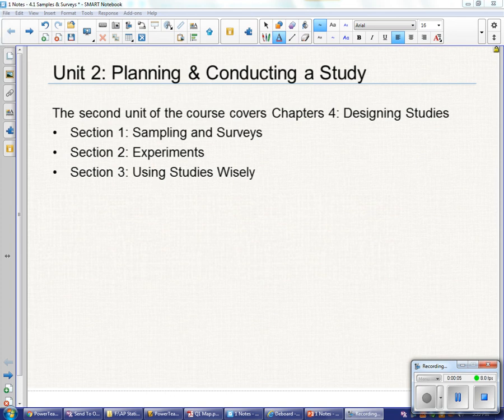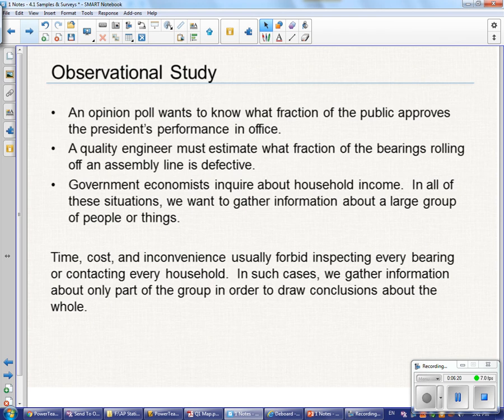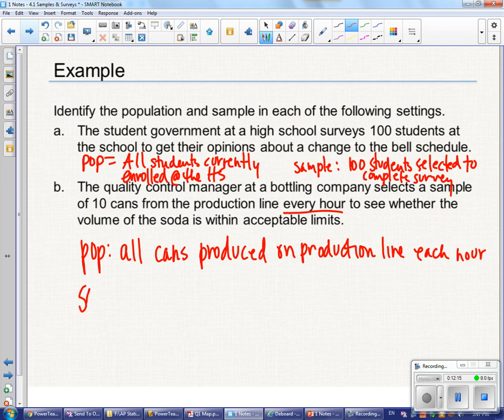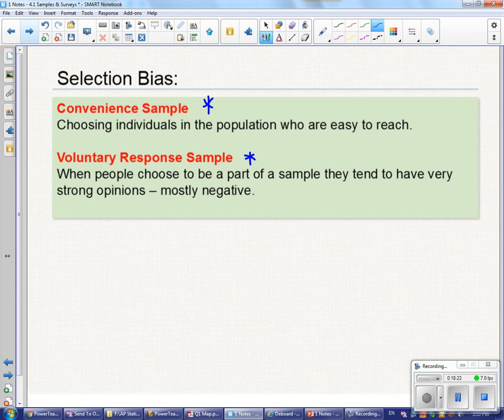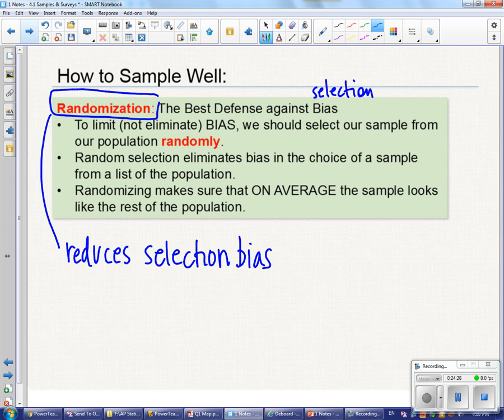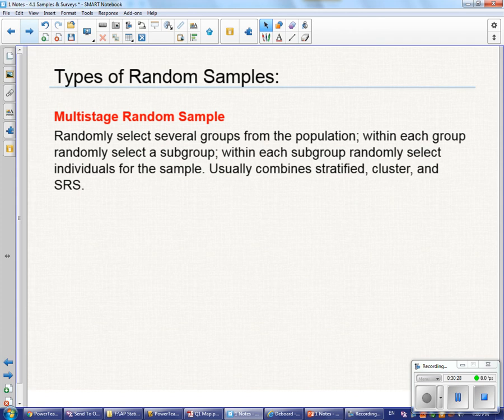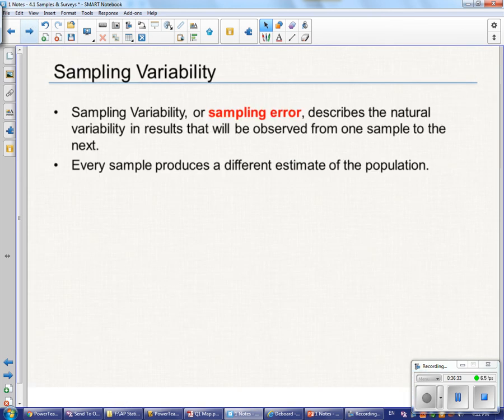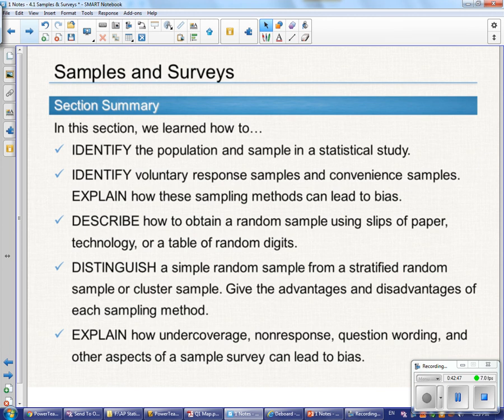1 Tutorial 4 1 Samples and Surveys